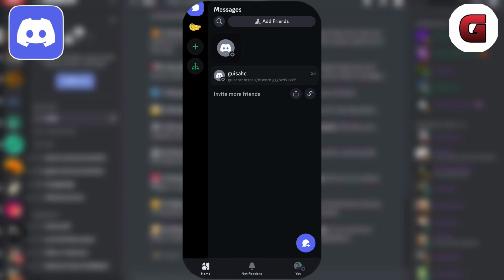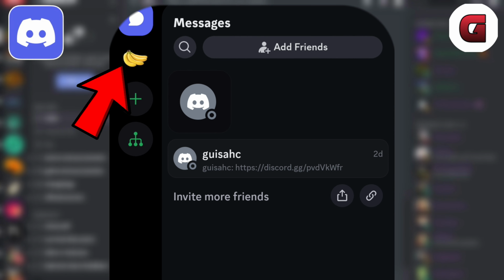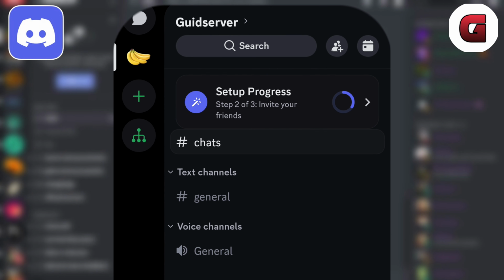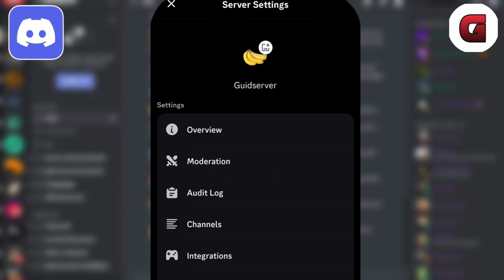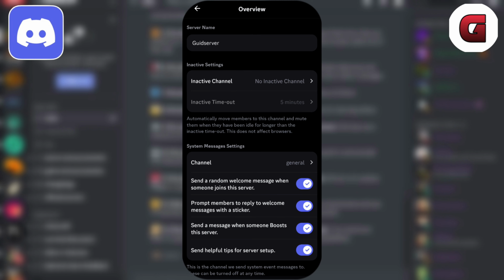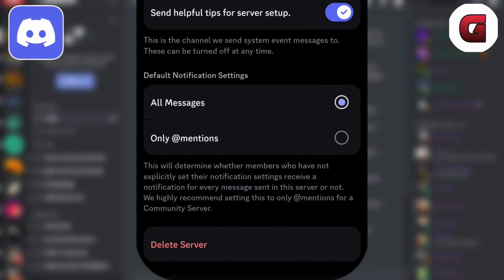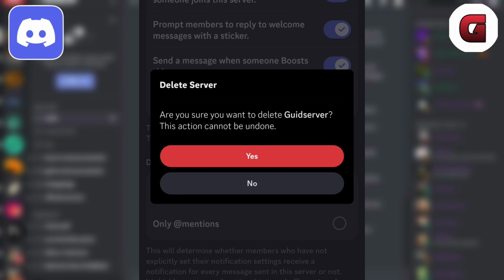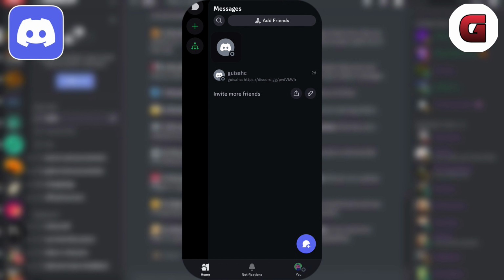How to Delete a Discord Server - Full Tutorial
Learn how to delete a discord server in this quick tutorial video.